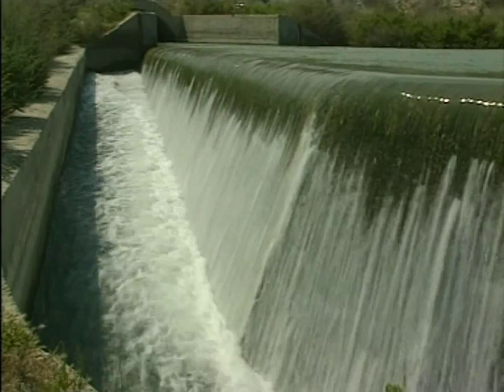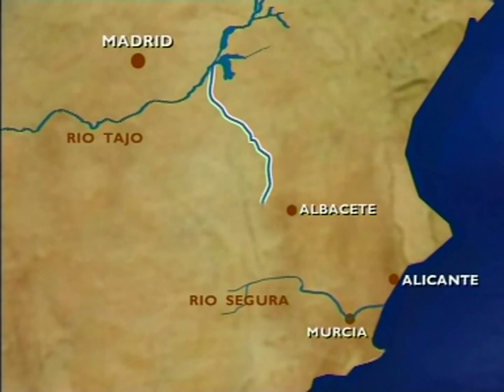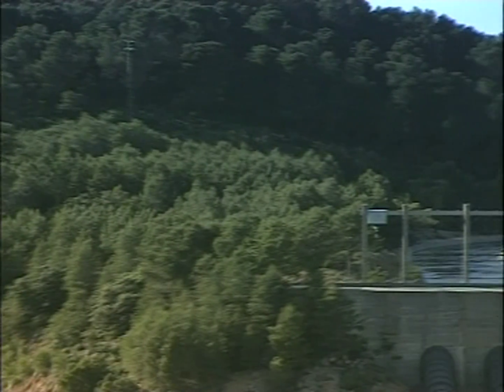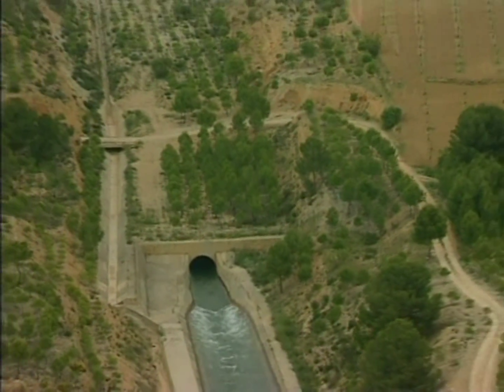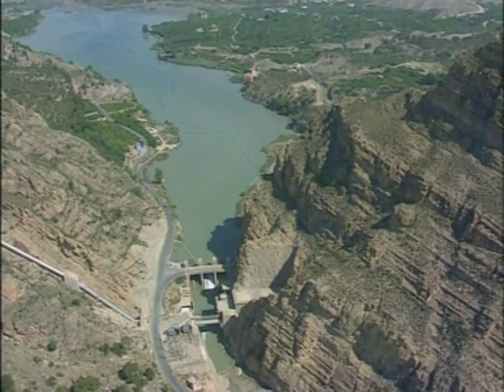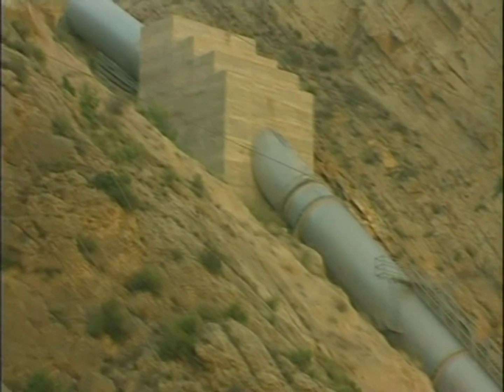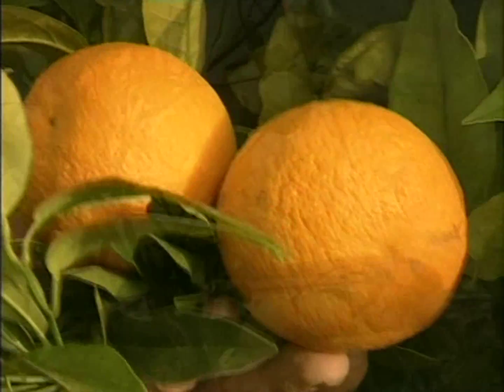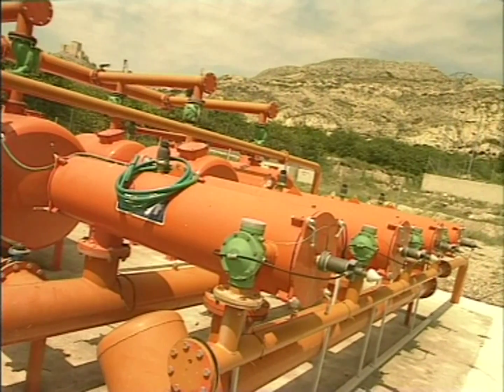History and functioning of the Transfer Tajo-Segura system.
In this documentary you will be able to know how works one of the major infrastructures of the history of the Spanish engineering, Tajo-Segura transfer system supplies water to one of the driest regions in Spain, besides contributing to the economic development of the south-east regions.